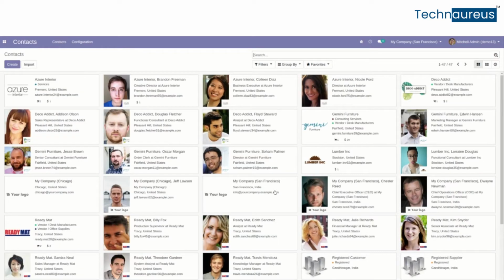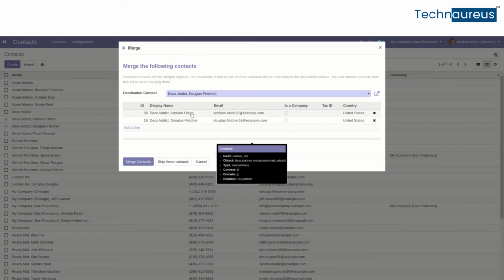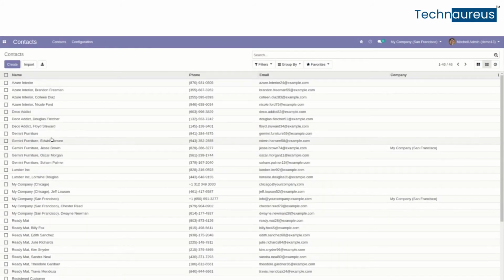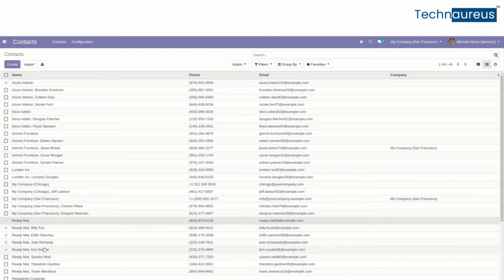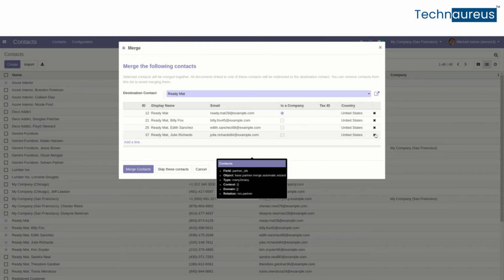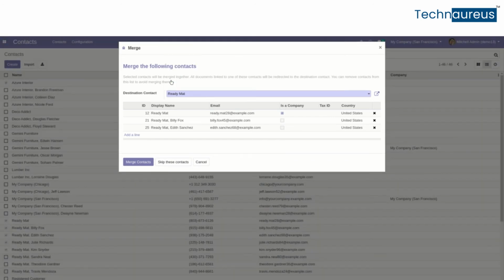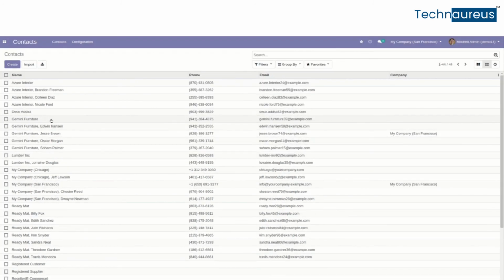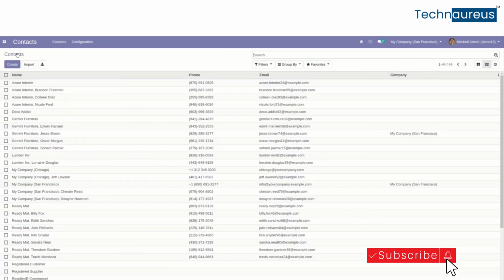Contacts merging in Odoo 13 | Odoo 13 New Videos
Queries Solved
Merge Contacts in Odoo13
Contacts merging in Odoo 13
How to Merge Contacts in Odoo13
Merge Two Contacts in Odoo
Odoo 13 Contacts Management
How to Merge Contacts